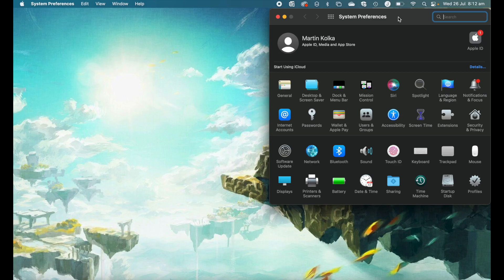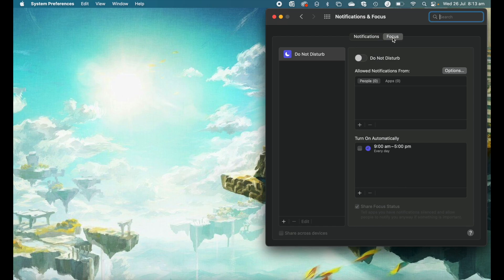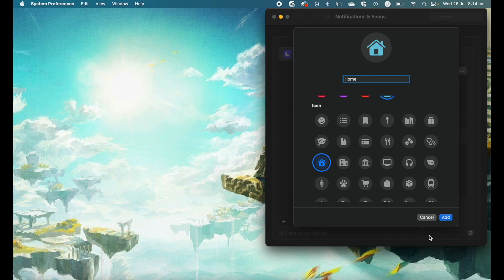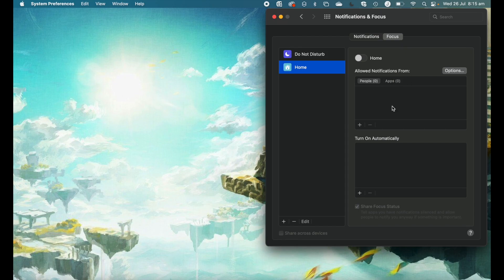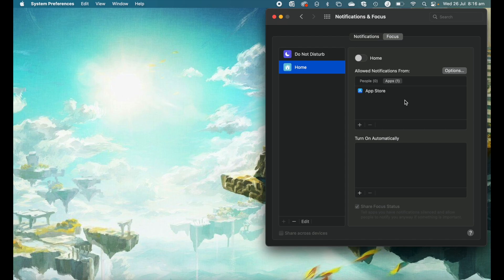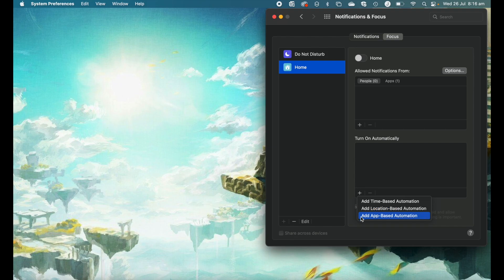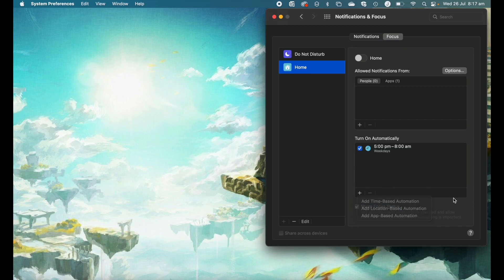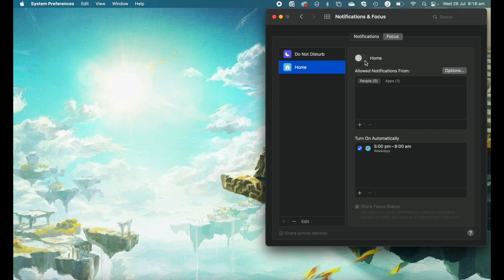How to Use Focus Modes on Mac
How to utilise the focus/do not disturb features on mac to create modes for both home and work.